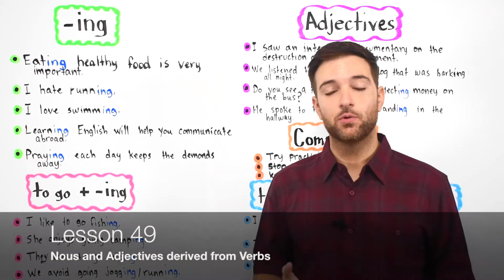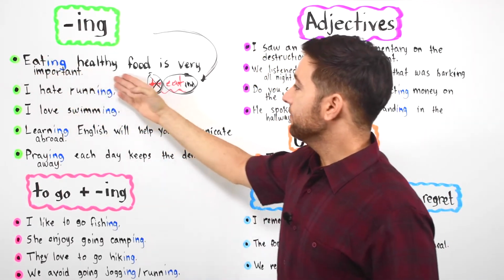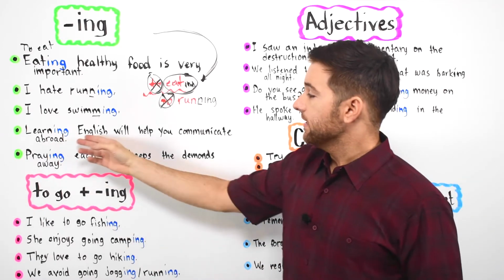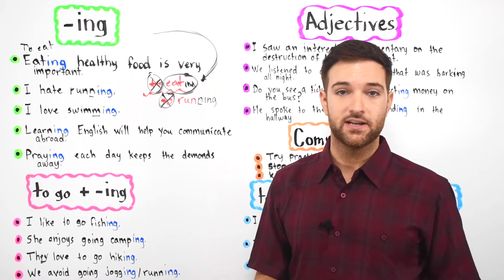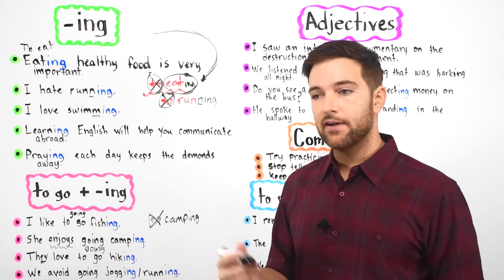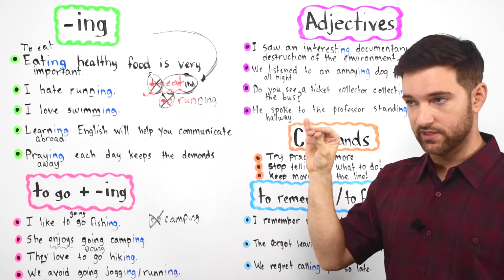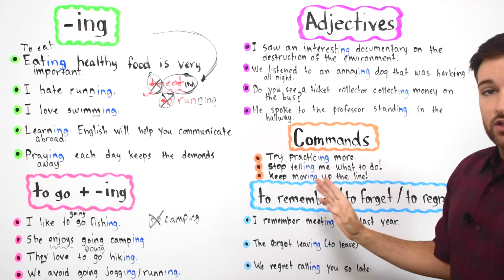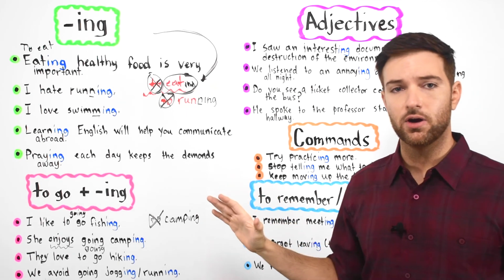Lección 49 (English Version): Nouns and Adjectives with "-ing"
Hello to all you English learners out there! Welcome back to the channel. It is so nice that you've been following along this far. We have two more lessons to go and lesson number 49 is very useful to know. In this lesson, we are going to look at how we form nouns and adjectives by adding "-ing" to the end of a verb. You will also learn about new nouns and verbs in this lesson.

(* Los subtítulos están disponibles en español *)